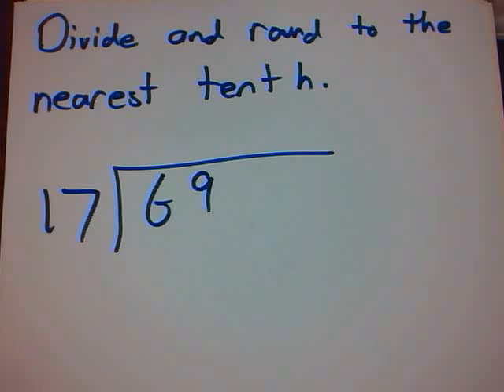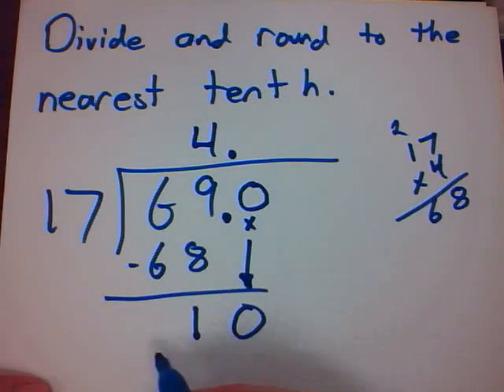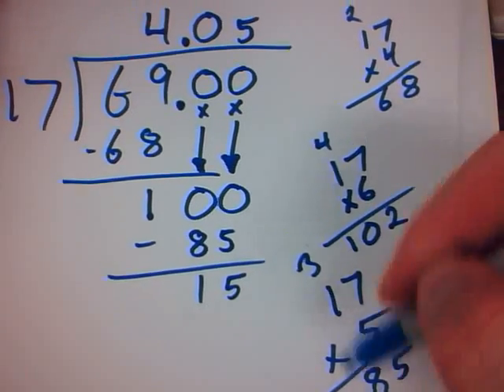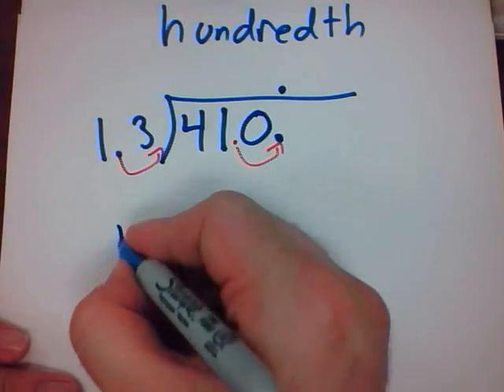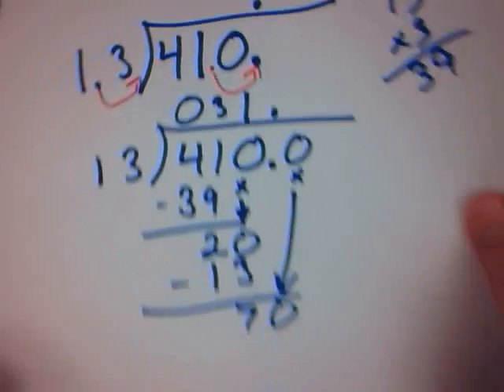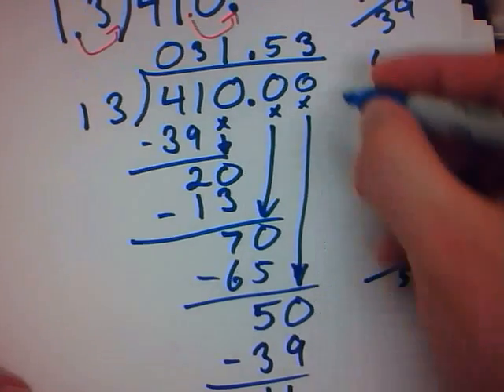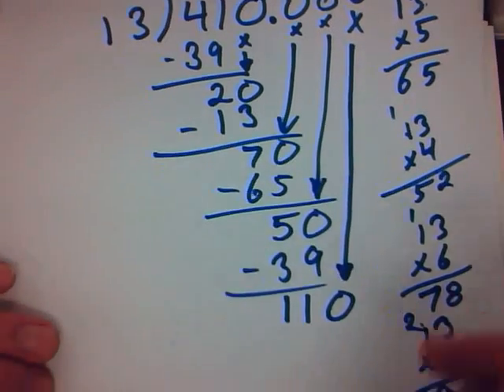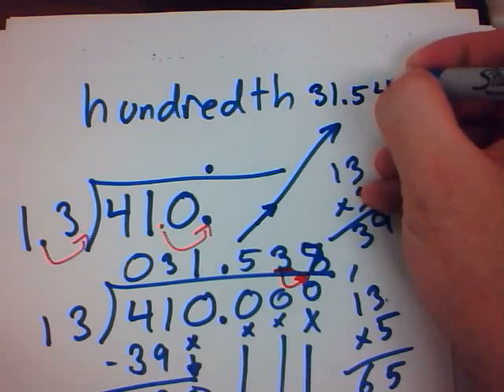Mr. v teaching math - Decimals 13 Dividing Decimals with rounding